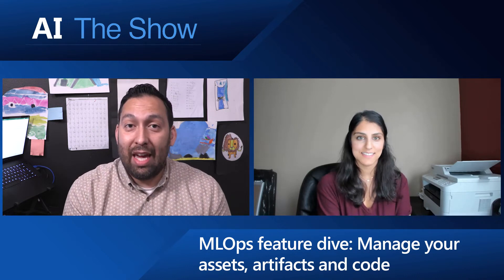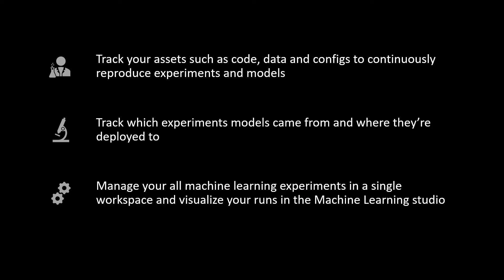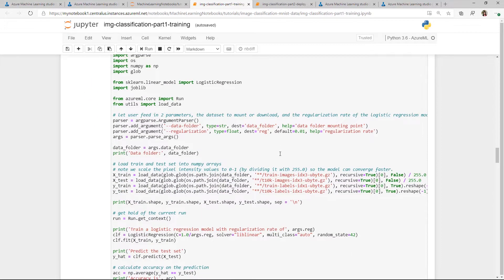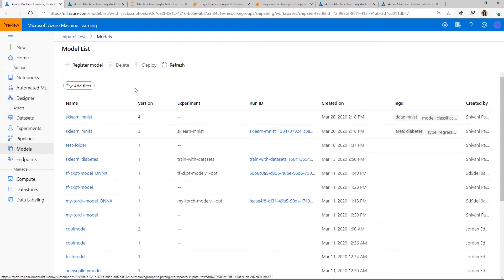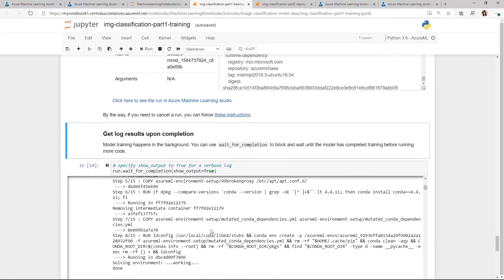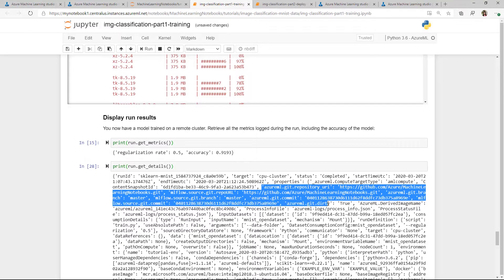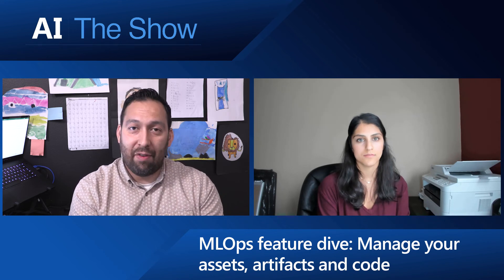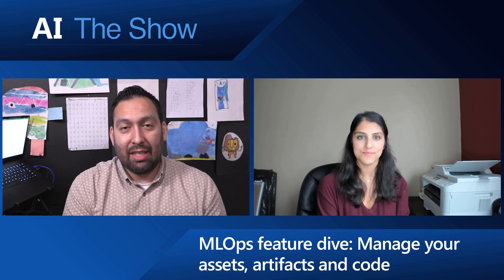MLOps feature dive: Manage your assets, artifacts and code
In this video, you’ll learn why and how to track assets and code you’re creating in an end to end machine learning workflow.

Jump To:
[01:20] How to track assets and artifacts
[04:20] Demo - How to keep track of code
[05:58] Why it's important to manage datasets + Demo